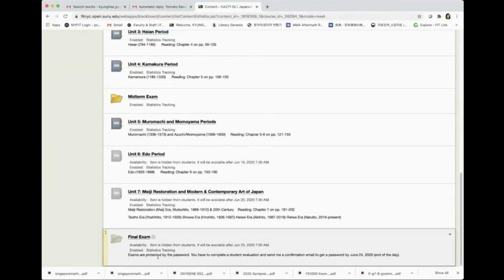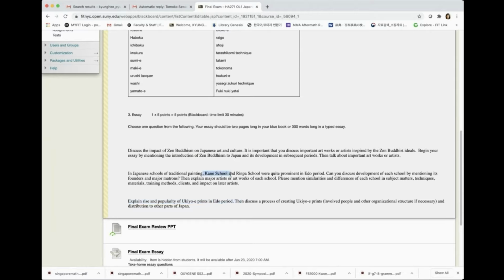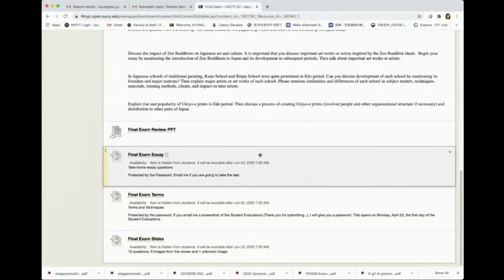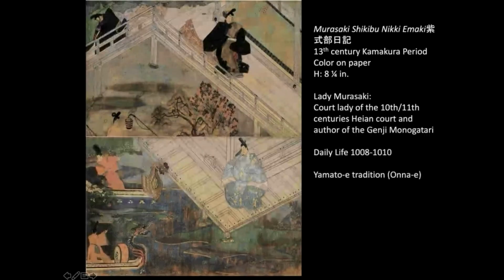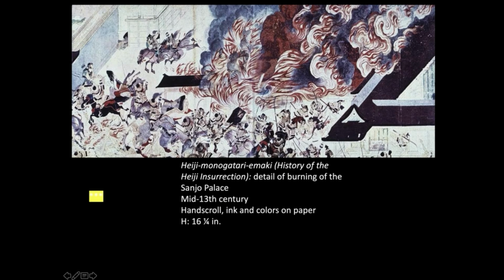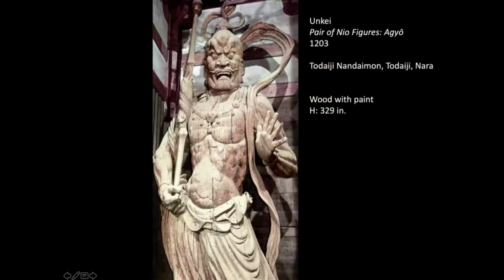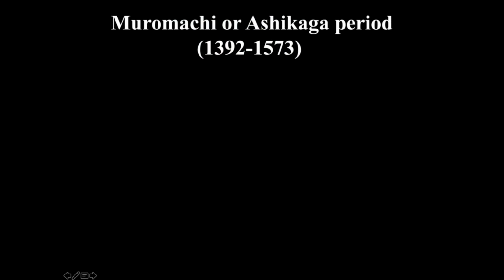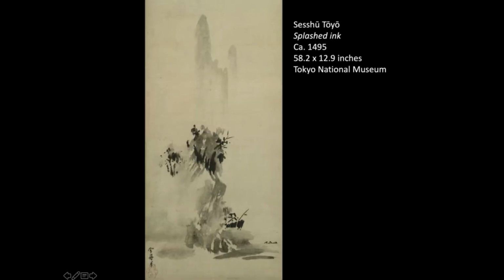unit8 video1of2 finalExam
HA 271 Japanese Art and Civilization
Final Exam, Unit 8, Part 1 of 2